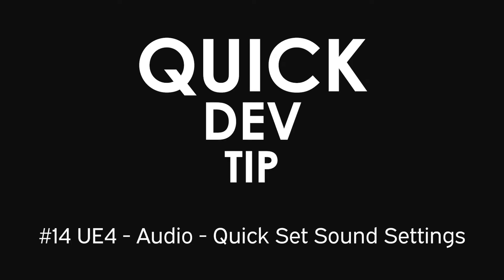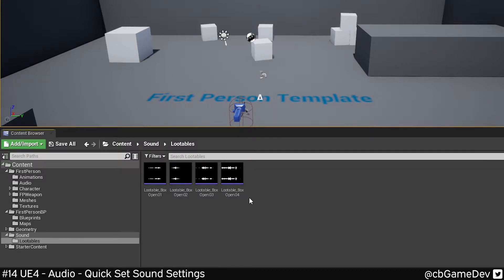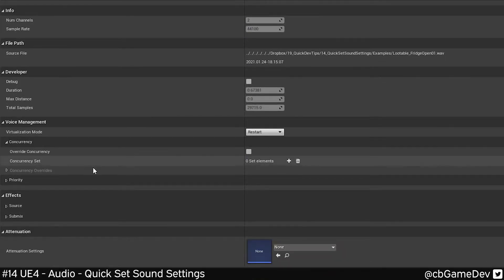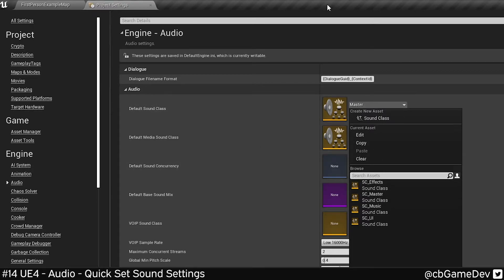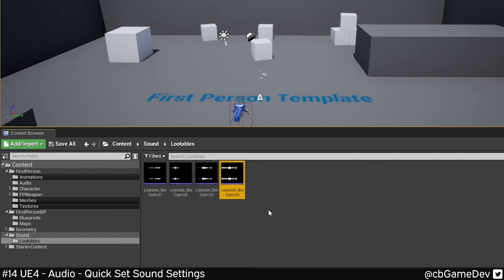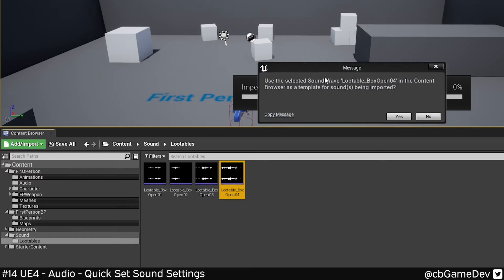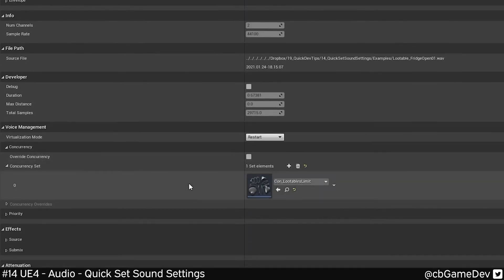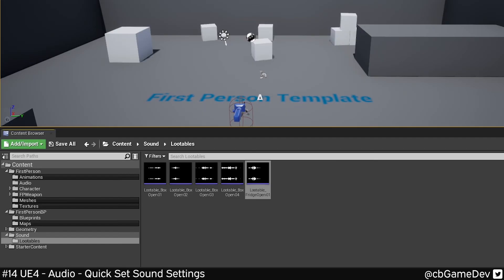Quick Dev Tip #14 UE4 - Audio - Quick Set Sound Settings